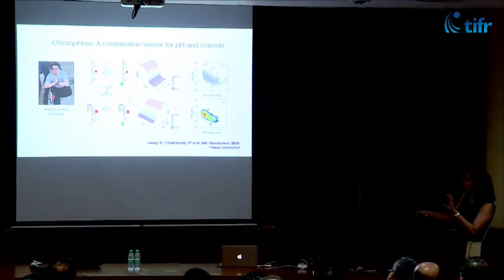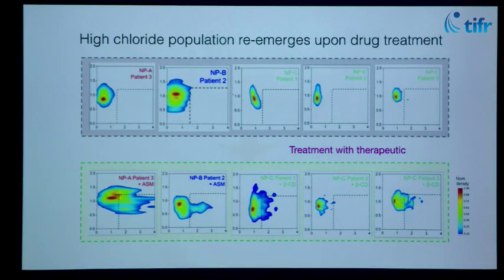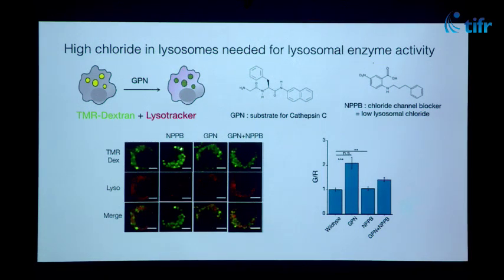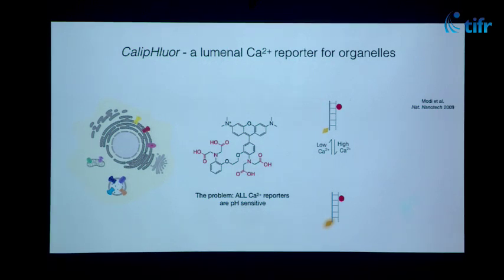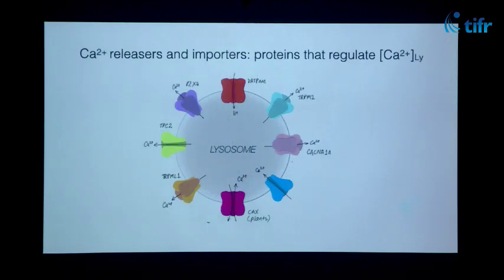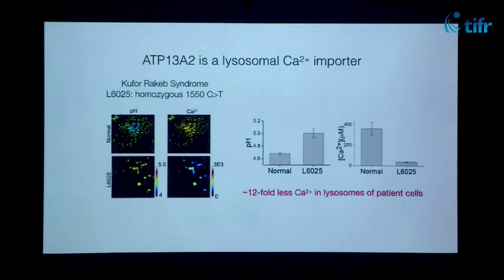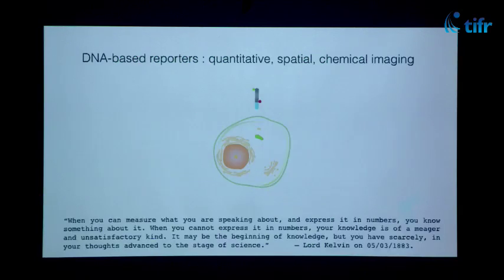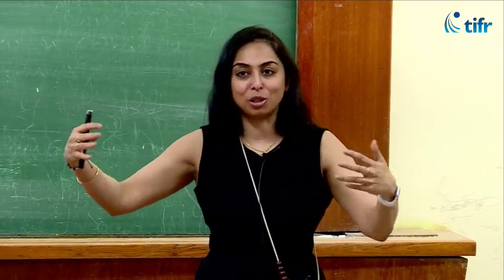Infosys Prize Lecture Yamuna Krishnan